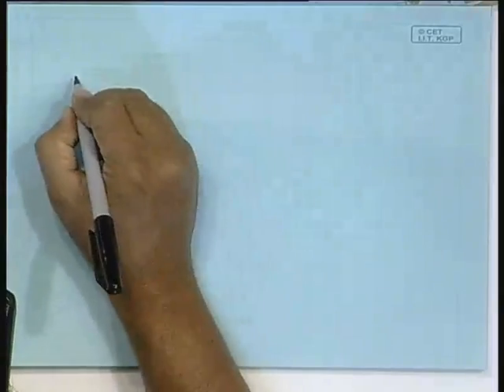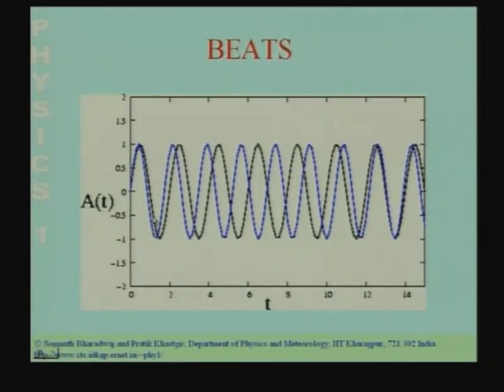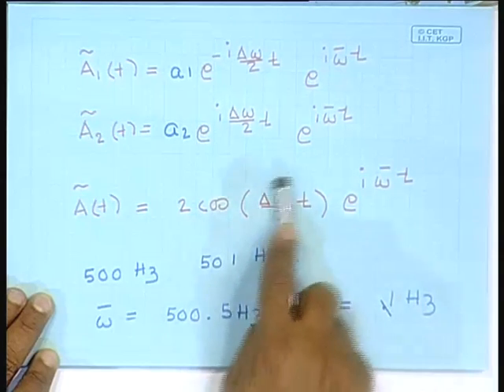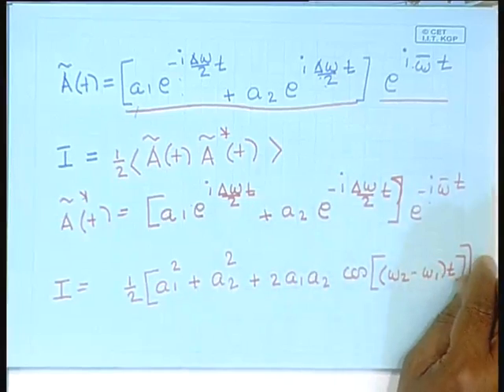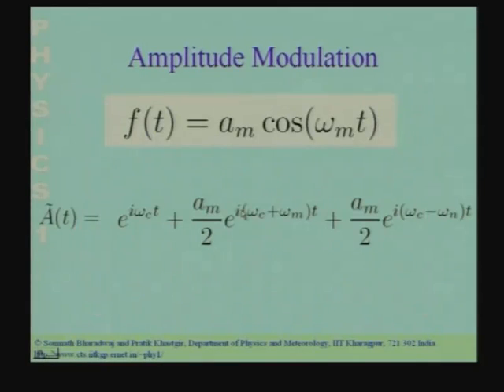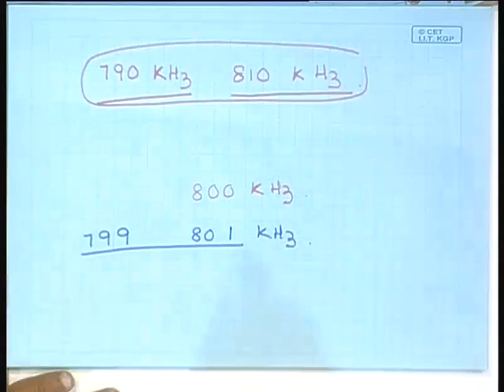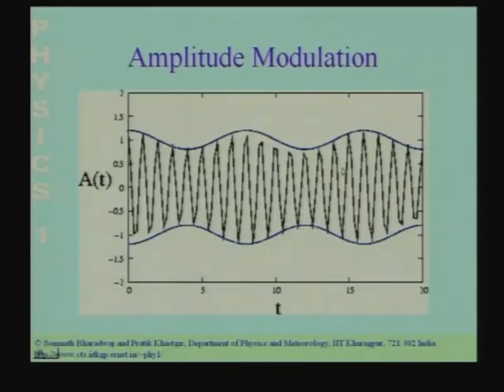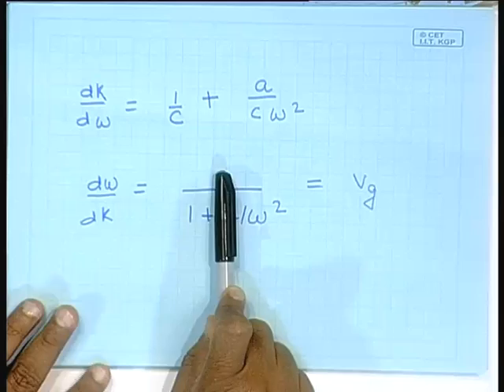Lecture - 25 Beats